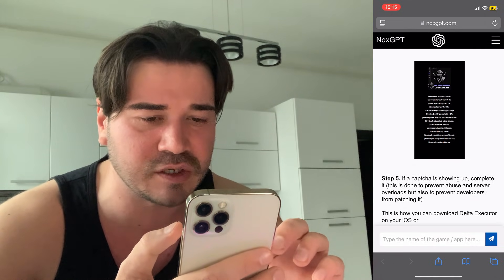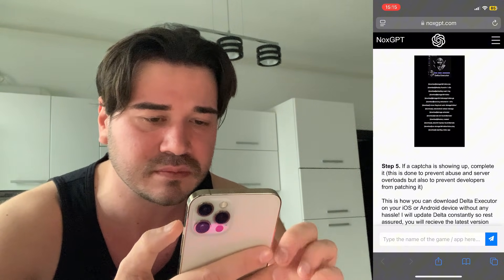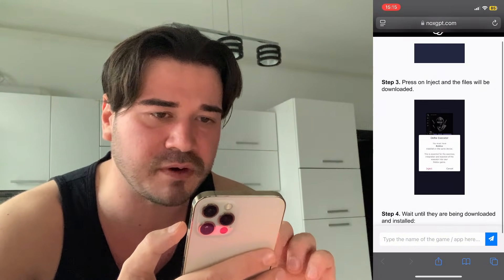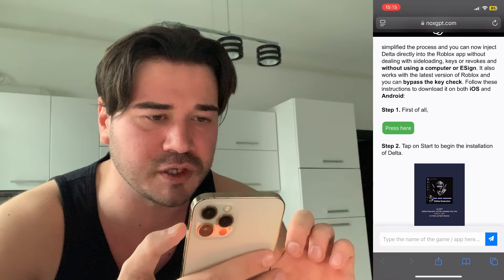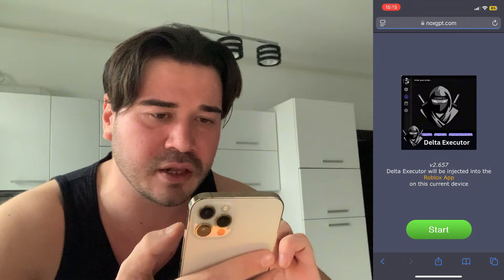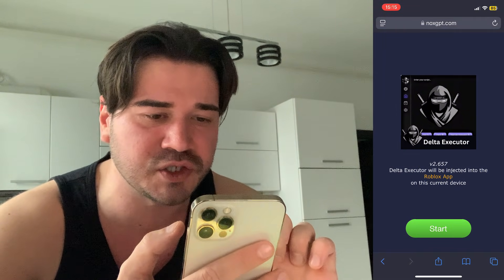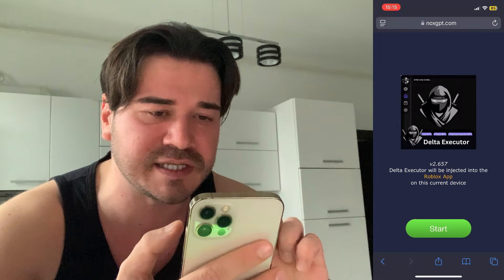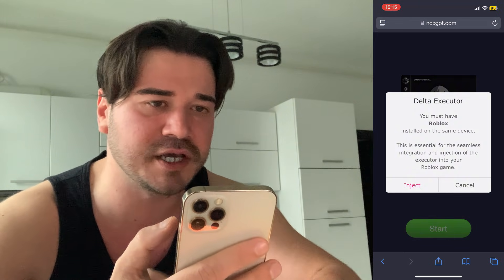How To FIX Delta Executor Mobile NEW UPDATE ‼️NO KEY, iOS, Android Download Latest version Tutorial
A NEW Delta Executor update (2025) is here and I'm gonna show yall how to download it on both mobile and PC (v2.657) KEYLESS (no key needed) and FIX Roblox Update Error. So today a lot of you tried to open Delta but Roblox gave you an error, in this tutorial I'm gonna show you how to fix it and download Delta Executor mobile new update 2025 right now. This is the latest version as well so enjoy it!